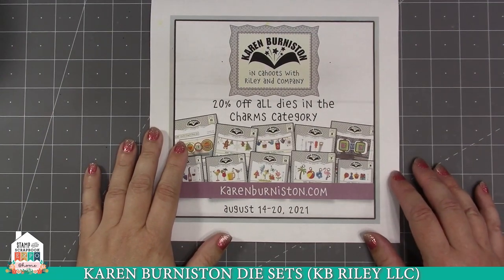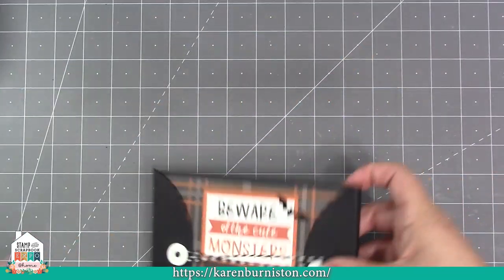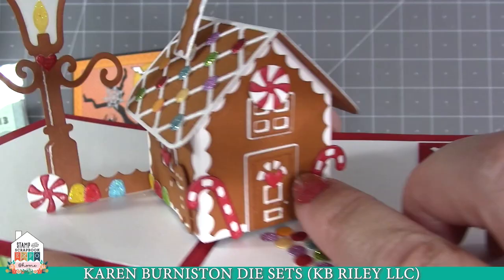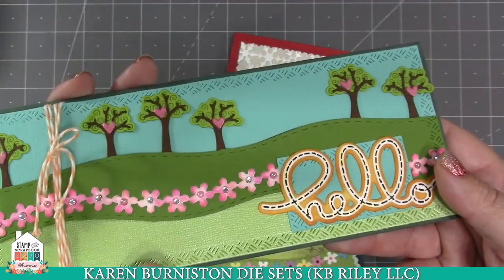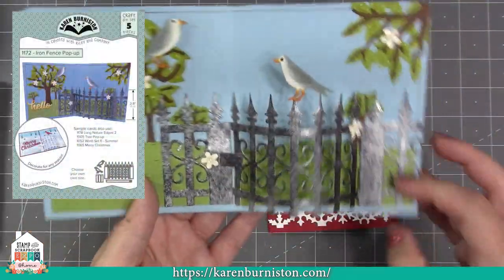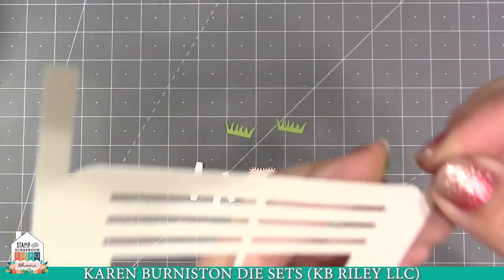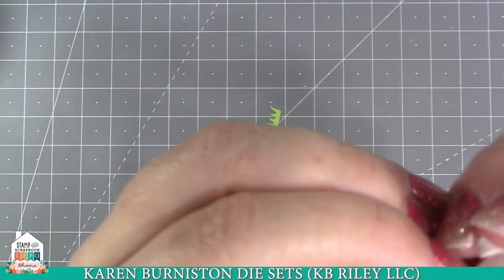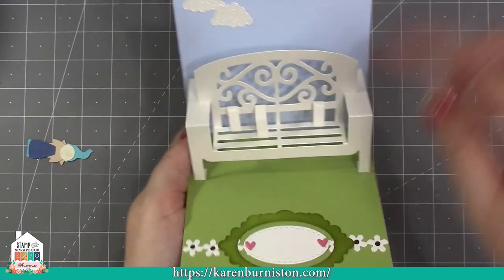Karen Burniston August 2021 Release Preview & Demo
Karen Burniston goes over the 14 new dies in our August 2021 release and demonstrates how to use the Garden Bench Pop-up. Karen also shows our popular Charm die sets.